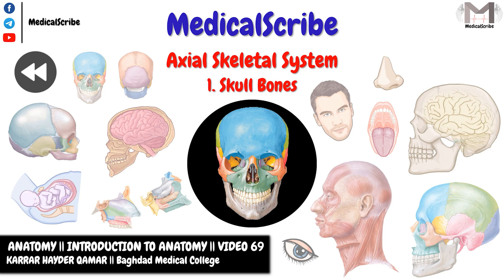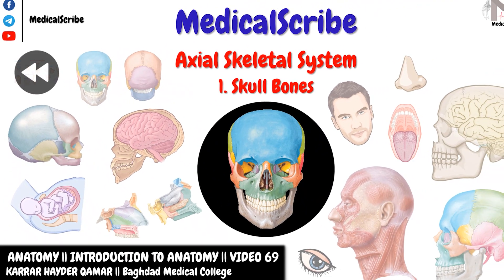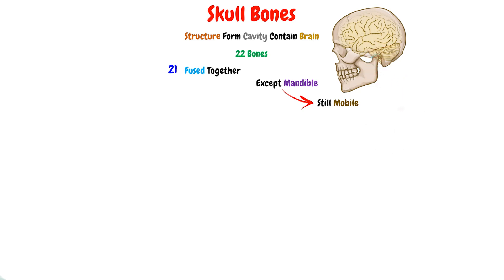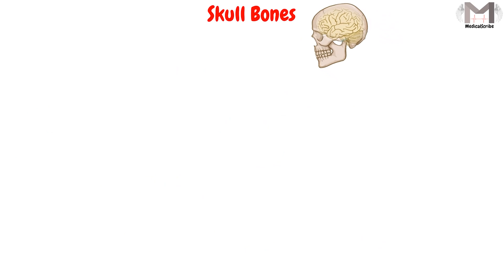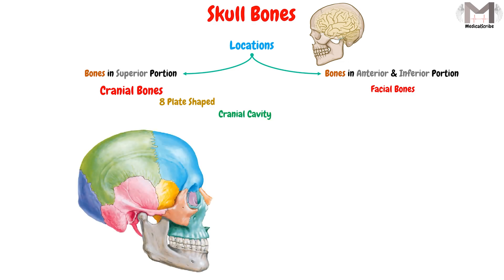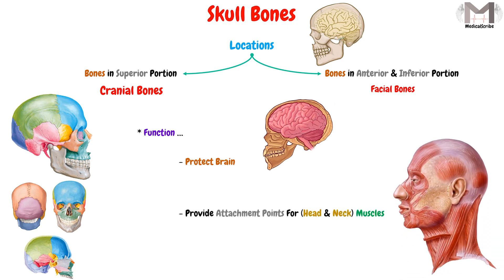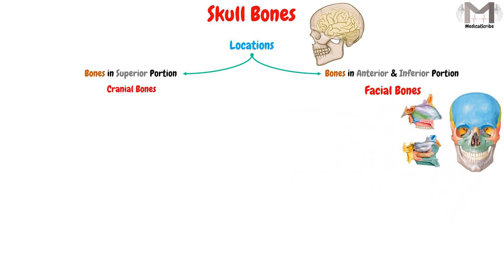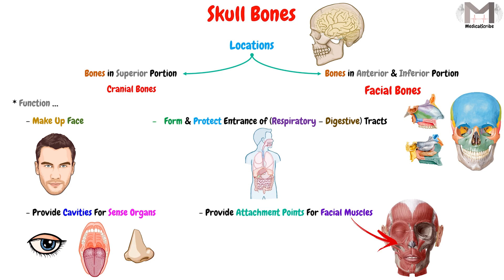69. Skull Bones || Axial Skeletal System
▶️Video Topics:

00:00 Welcome & Topic
00:13 In the Previous Video ...
00:43 The Skull
01:40 Skull Bones Classification
02:01 The Cranial Bones
02:47 The Facial Bones
03:40 The End